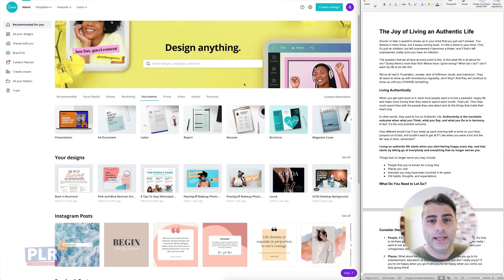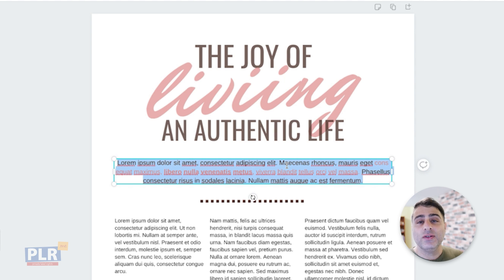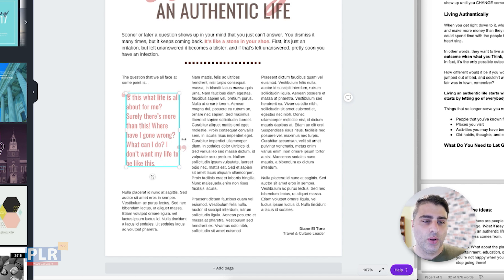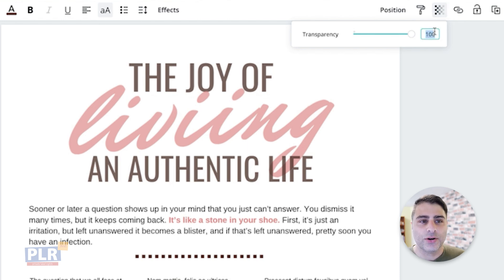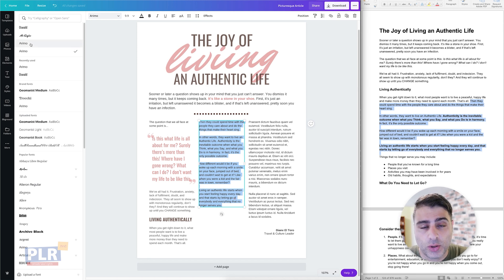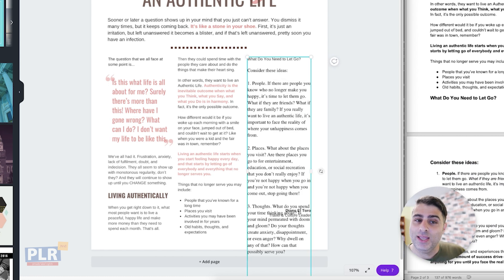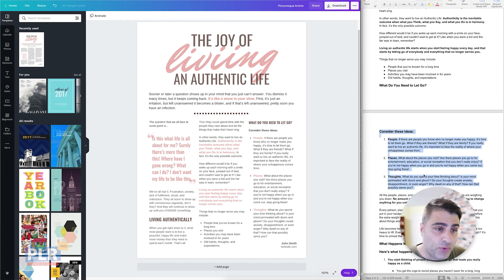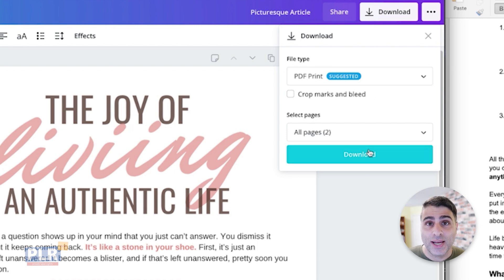How to Create a BEAUTIFUL PDF Using Canva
Canva is a great tool for creating beautiful graphics using their built-in library of hundreds of templates...

...but did you know that you can also create PDFs using Canva too?

In this video, I'll walk you through how you can transform a Word document from the done-for-you PLR.me Content Library... and turn it into a stunning handout created using Canva – absolutely free!

0:00 - How to Transform PLR into a PDF Using Canva
01:05 - Choosing the Articles Template in Canva
03:24 - Pasting the Text into Canva
05:24 - Limitations of Canva
06:30 - Keep Fonts and Colors Consistent
09:12 - Formatting Bulleted Lists
11:19 - Formatting Numbered Lists
12:41 - Adding a New Page
14:30 - Quick Summary